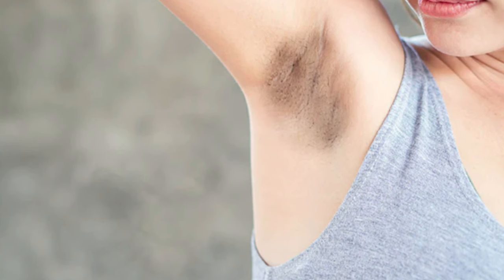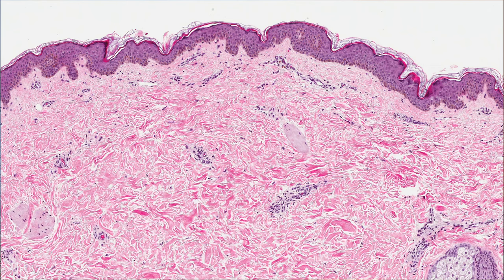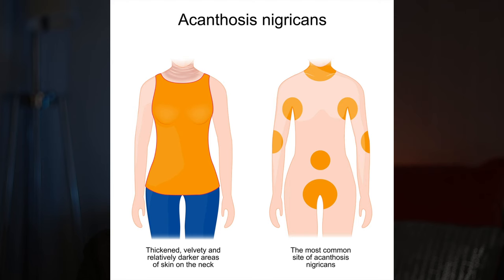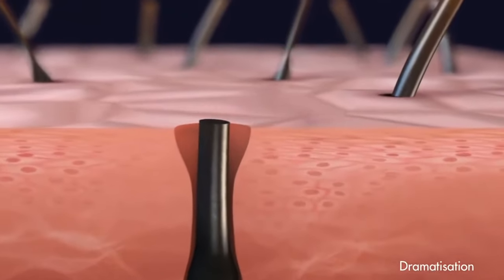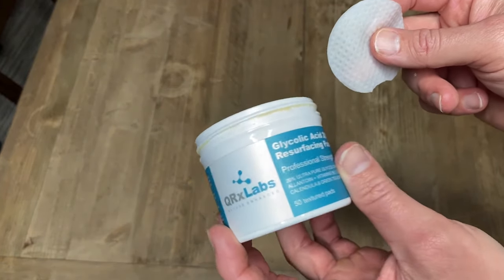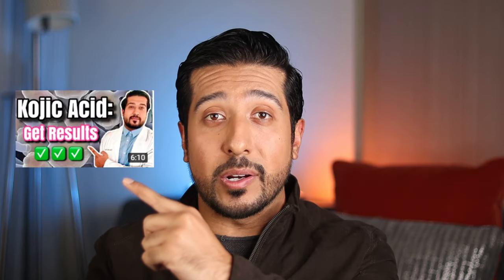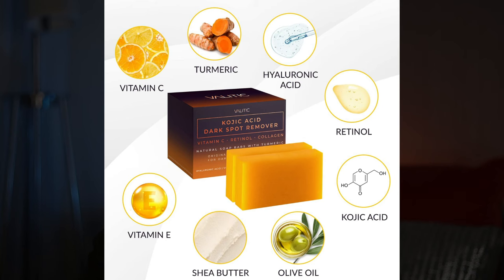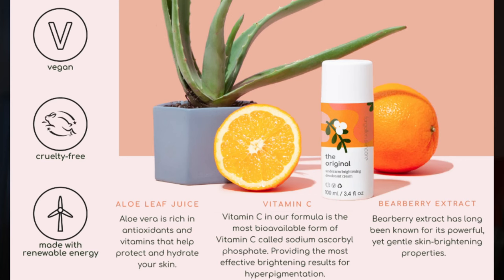How to Fade Dark Underarms FAST | This Will Lighten Dark Armpits (DIY)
How to Fade Dark Underarms. Fix Underarm Hyperpigmentation. Get Rid of Discoloration in Armpit Region. What Ingredients to Use to Fade Dark Armpits? Lighten Dark Armpits. How to Get Rid of Dark Underarms

📌 Products Mentioned 📌

Timeline | Chapters
00:00 - Intro
1:05 - What Causes it?
2:15 - Do This First!
3:55 - What Products??
4:58 - 2 Easy DIY's
5:41 - Moisturize!
6:27 - Master This First!
7:00 - Stop This, Start This!

How to Brighten Dark Armpits? Fix Underarm Discoloration.

The underarm skin is very delicate and when irritated long enough, it can lead to underarm hyperpigmentation or dark armpits. The good news is, that it is entirely possible to get rid of discolored skin pigment in the armpit region.

What Causes Dark Armpits? Causes of Underarm Hyperpigmentation.

1.) Acanthosis Nigricans: which is a skin pigmentation disorder associated with sugar. It can affect the knuckles and neck as well some other areas too.
2.) Friction caused by long term wearing of tight clothes.
3.) Abrasion caused by shaving in the armpits and not having good shaving technique.
4.) Chemicals in your deodorant that your skin does not work well with, lets say if they are either too drying or irritating or if they just clog the pores in your armpits in general.
5.)  Excessive sweating in the area.
6.) Smoking.

What to do for Dark Armpits? How to Get Rid of Dark Armpits?

The first thing you need to be incorporating is Exfoliation. Use a gentle body scrub or exfoliant on the area two to three times per week. Chemical exfoliants containing ingredients like lactic acid, glycolic acid, or salicylic acid are going to be ideal.

How to Use Exfoliant for Armpits? Exfoliating Underarm Area.

For all of these, after you know your skin accepts the product, you want to Start by wetting the underarm skin with warm water to soften it. Apply a small amount of the exfoliant to your fingertips or a soft washcloth. Gently massage the exfoliant in circular motions, focusing on the entire underarm area.

Skin Brightening Products for Underarm Area. What to Use for Dark Armpits?

The first one should be kojic acid. You see, we all need an amino acid called tyrosine to make melanin. Kojic acid works by blocking tyrosine from forming, which then prevents melanin production.

How to Use Kojic Acid for Armpits?

Wet your underarms and lather up the soap. Then, using a circular motion, massage the soap into your skin for about 20-30 seconds. Once done, rinse off the soap and pat your underarms dry.

Best DIY for Dark Armpits? How to Make DIY Recipe for Hyperpigmentation?

Milk, Rose Water, and Orange Peel DIY

Go ahead and Mix 1 tbsp of milk, 1 tbsp of rose water with enough powdered orange peel to make a thick paste. Once you get your paste, gently scrub your underarms and then leave it on for about 15 minutes before rinsing it off with cool water. Do this on alternating days.

What Deodorant to Use for Dark Armpits? How to Fade Underarm Darkness.

Try using a deodorant cream to moisturize and defend against odor.

How to Shave for Dark Armpits? Does Shaving Cause Hyperpigmentation?

If you shave, keep in mind that shaving without shaving cream, is probably your number 1 mistake here. If you shave to remove hair under your arms, you need a cream to reduce friction.

How to Fix Dark Armpits? How to Brighten Underarms?

1.) Avoid waxing.
2.) If you do shave, try to shave in the same direction the hair grows in.
3.)  Always moisturize after you remove hairs.
4: Wear loose clothing.
5.) Speak to a Dermatologist.